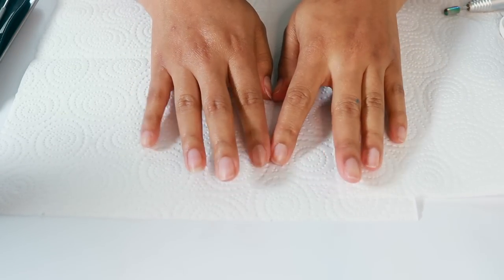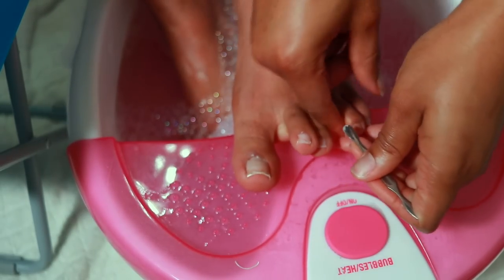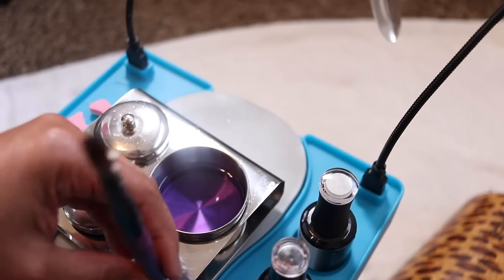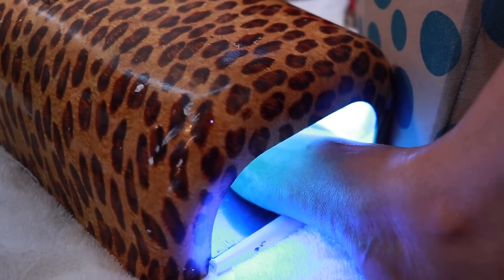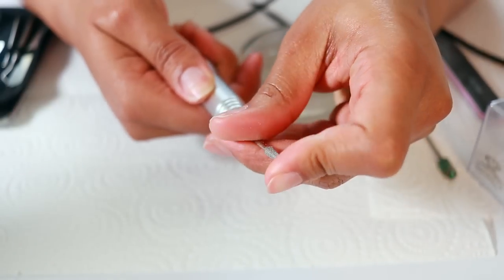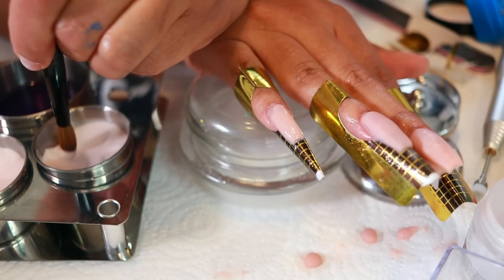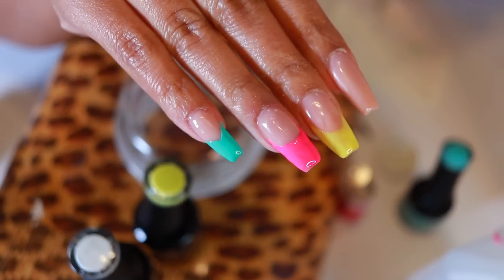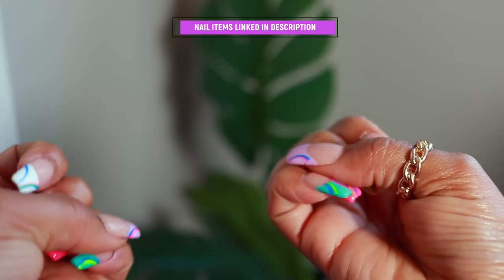Doing my own Acrylic Nails & Gel Pedicure *soft feet* | Trying Amazon Nail Finds | allofdestiny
Trying new acrylic nails and pedicure items from amazon.

ITEMS USED in video:
Salon footrest
soak off clips
pedicure spa (diff color)
acrylic holder jar
pumice stone
beetles gel nail polish set
4 in 1 pedicure kit
30 pc nail tools set
Makartt Nail Drill Bits
Drill recommendation
Nail brush size 8
Mia Secret Powder
Mia Secret liquid
dehydrator & primer
Jay's Paws Goddess Glow (Bronze Bae)

gel polishes used were gifted from Madam Glam and Nail Addict.

✦TIMESTAMPS✦
Intro @0:00
How To Remove Gel/Acrylic Nails @0:24
DIY (At Home) Spa Pedicure @2:16
Salon Beauty footrest @5:03
Acrylic Extension for Broken Big Toe @5:42
Doing my own Gel Pedicure @7:03
DIY Acrylic Nails @10:42
Leg Mask at Home @17:45
Finished Look + Outro @18:57

⇣Drop It In The Mail, allofdestiny Will Tell:
Destiny Chalmers

Destiny
30 years old | Memphis, TN
Camera -
Lens
ᶫᵒᵛᵉᵧₒᵤ
allofdestiny ❤